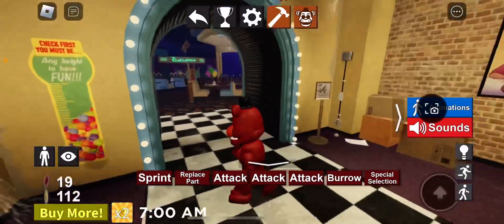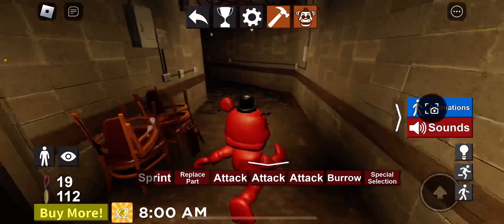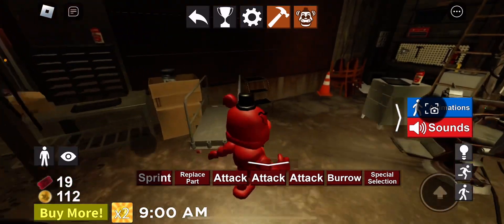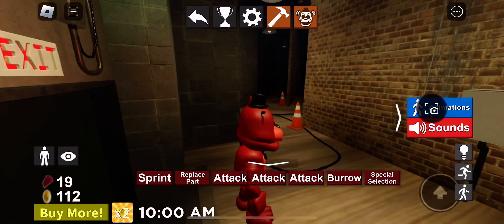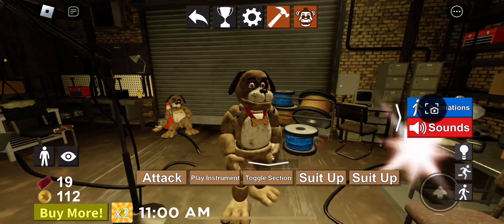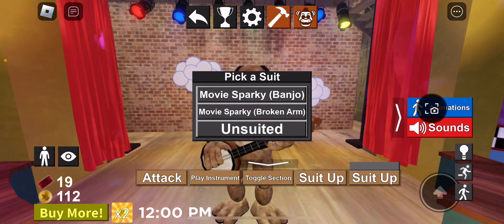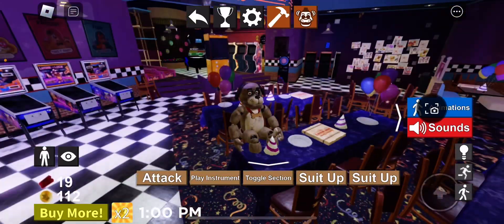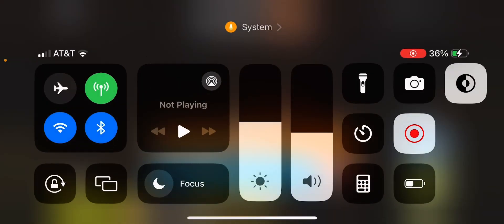How to get Sparky The Dog in TPRR!